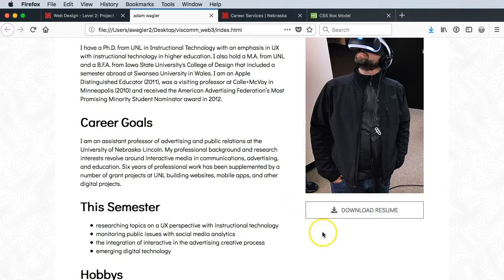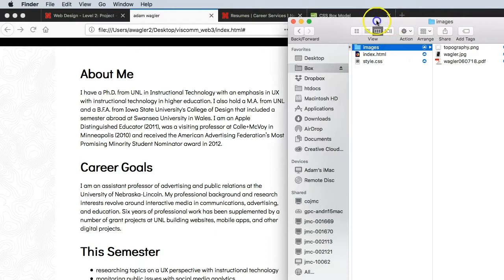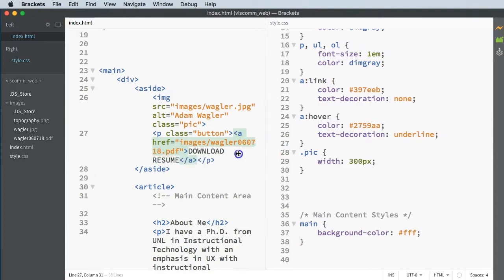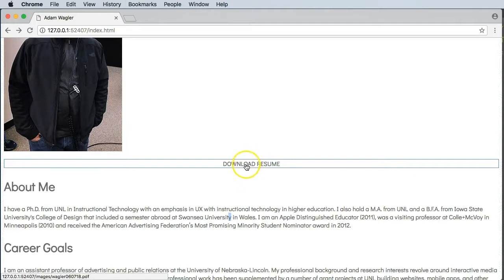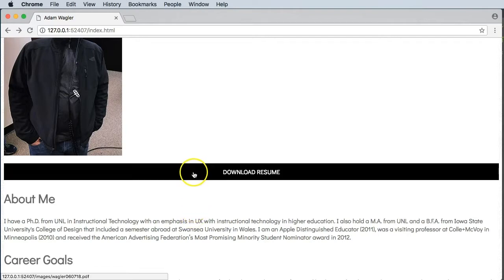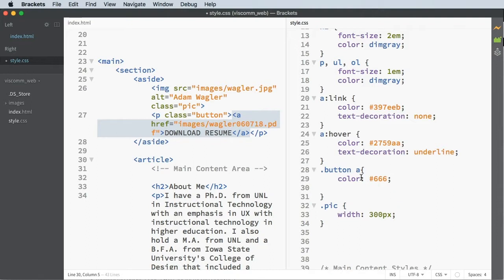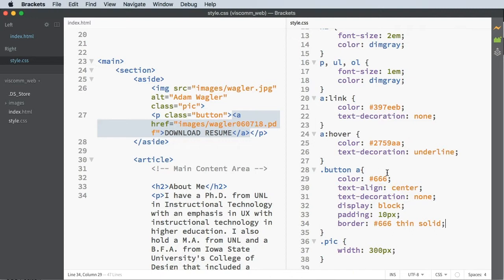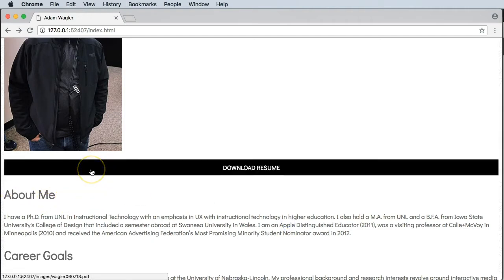Build a Button (6/10)